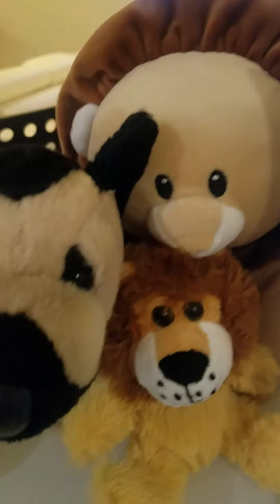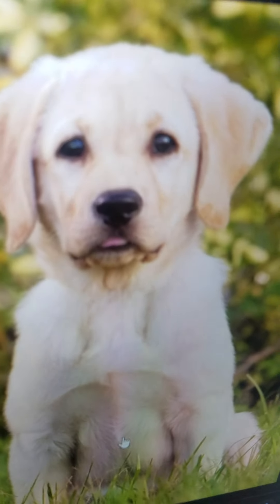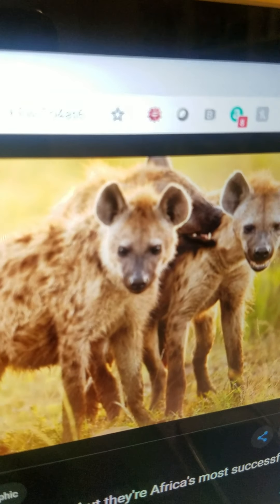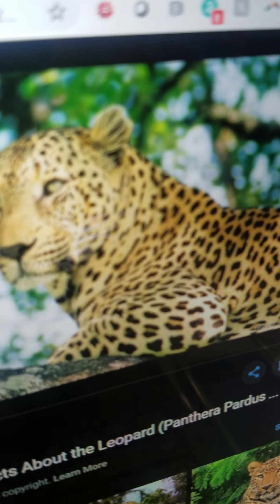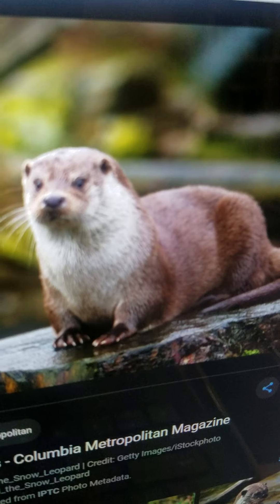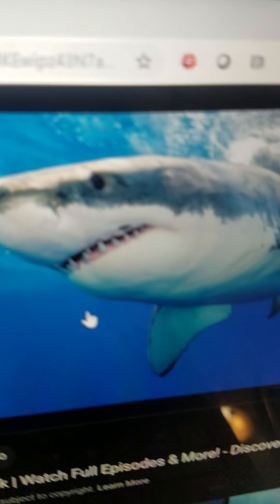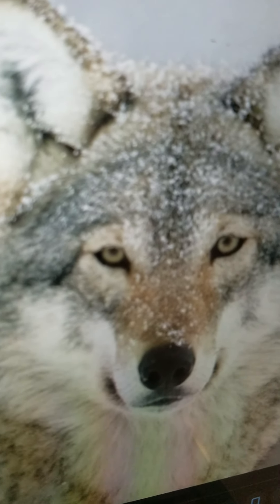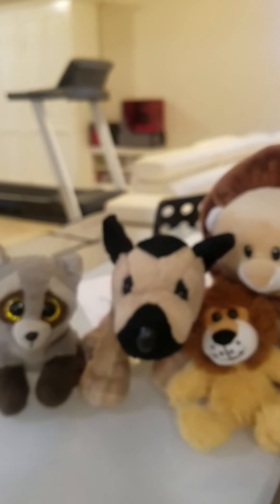Animal ABC Project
We look at some animals and tell you some facts about them. Learn more about them as you watch the video.